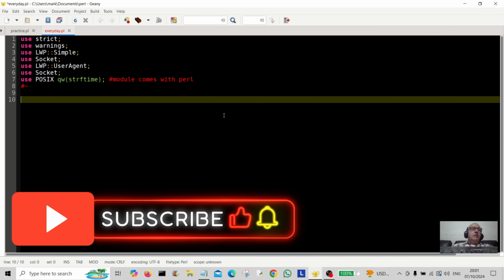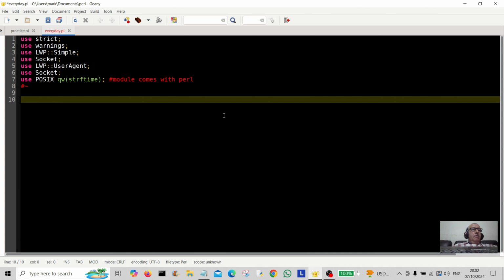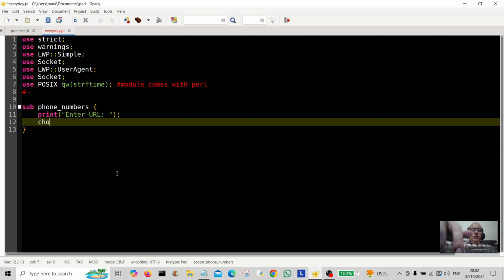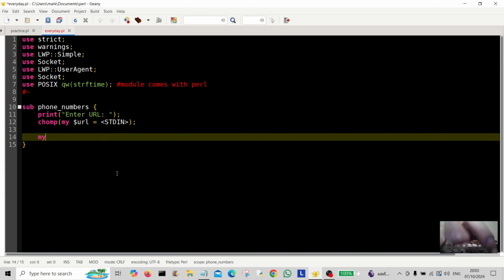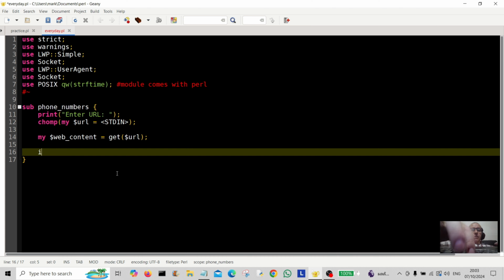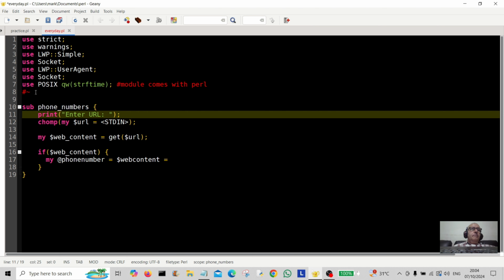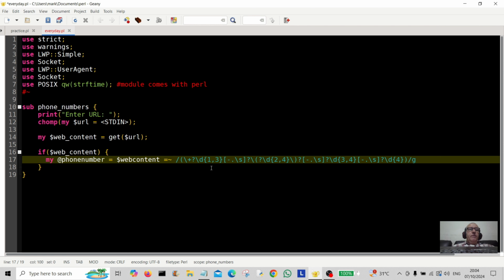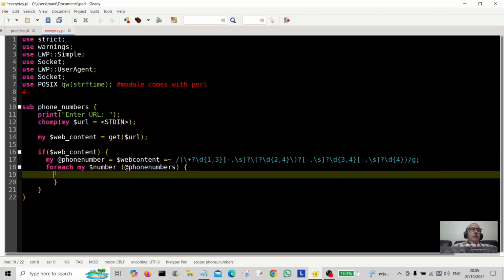How To Extract Phone Numbers Using Perl Project 2024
Perl programming Project Tutorial Extracting Phone Numbers From Web sites.